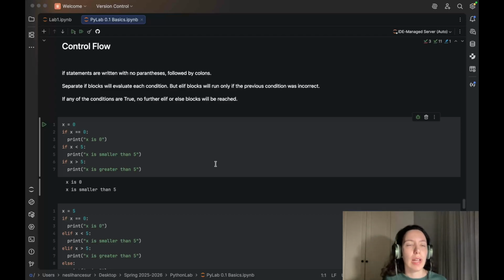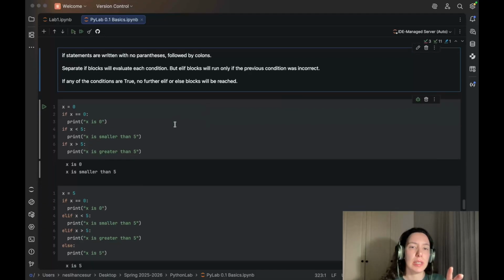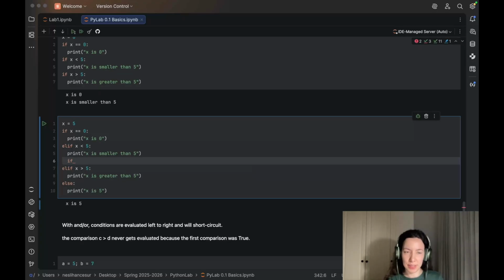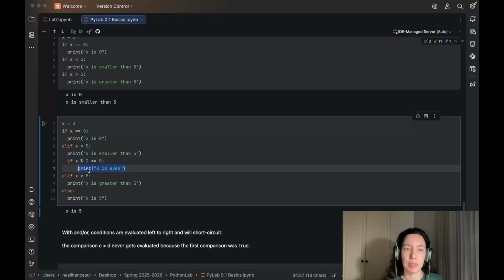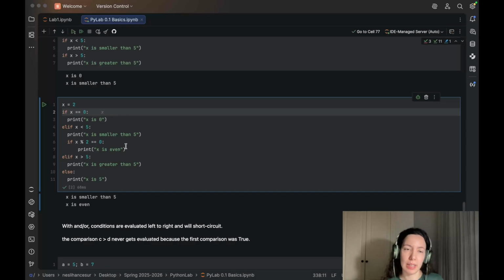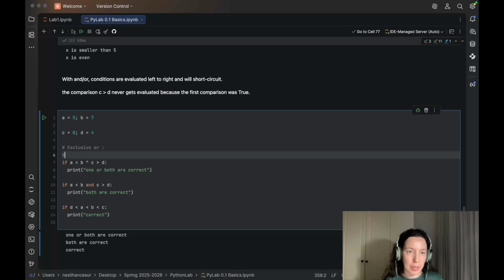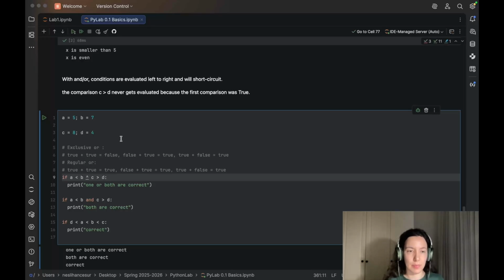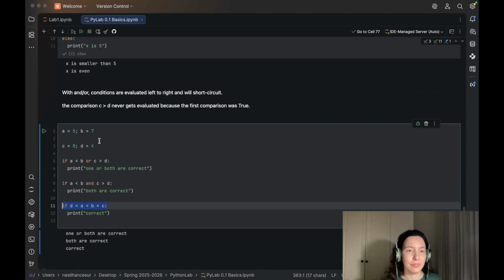Data Science Lab 1.2 - Control Flow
This video covers basic control flow concepts like if statements, nested if statements, boolean operators, inclusive vs. exclusive OR.